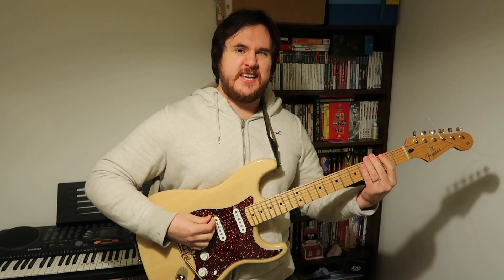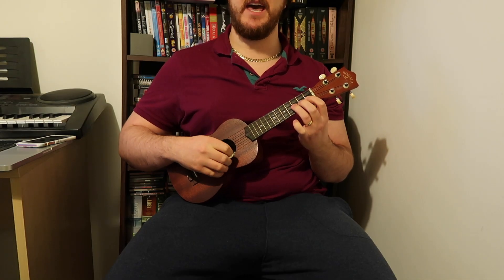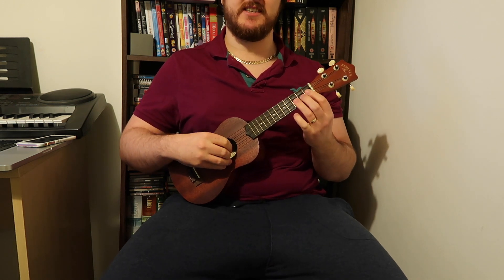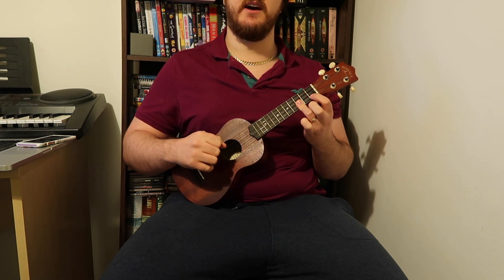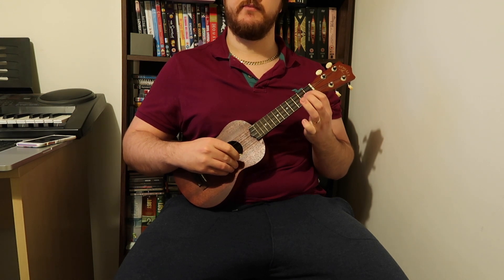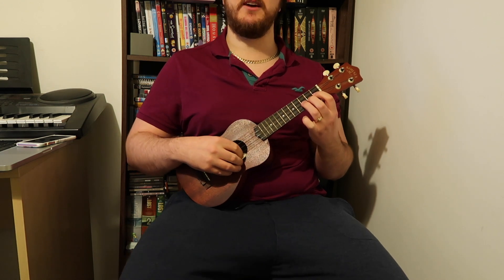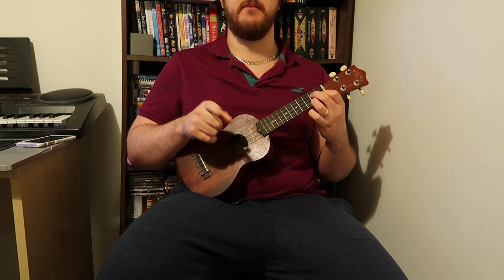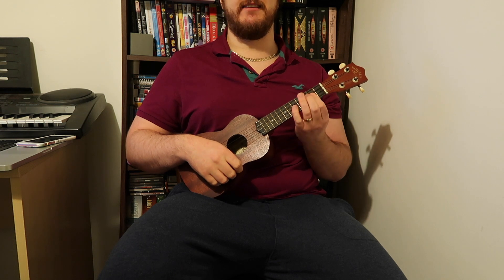#8 Walk This Way - Aerosmith Ukulele Lesson top 15 best rock riffs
our number 8 pick is walk this way by aerosmith This is our picks and lessons on how to play the greatest and best rock/ metal and grunge songs on ukulele. in this new series of tutorials we show you the tab for the intro, chorus, verse, main rift and licks so you can go cover and impress all your friends as you cover these legendary classics tracks. so have fun and remember to subscribe to planet mark comment, like, share and ring our bell follow us on twitter @planetmarkvlog happy strumming and playing everybody!

These are brands that we support and use to get the best prices on our Orlando trips.

We use this company every time we go to Florida as they have the best prices on Disney Universal Seaworld and discovery cove. They are also currently  giving you free memory maker a free magic band and a free £25 Disney Gift card. If you book before April 2019.

By using this link you can redeem your Universal Orlando annual Passholder discount on hotels. We use this when booking to save on long distance phone calls to Orlando.

This website has some amazing clothing and homeware items they specialise in movies and TV shows and have some must have pieces for your Orlando trip from Disney to Harry Potter there is something for everyone!

These are the brands we trust when buying things for our baby.

We love this store as they have such a wide variety of brands available and offer bespoke parenting advice in store and online. They have everything you need for a new baby and items to fit every budget.

This store has some gorgeous pieces for young children. From adorable onesies to the most instagramable outfits you will find something for your little one here. They also do matching pyjamas for those perfect Christmas family photos!

Londons biggest toy store does this one need an introduction? We used to love visiting here as kids (and big kids when we were at uni) they have every toy imaginable and now they are online we can wait to take our baby here to experience the joy of getting lost in a toyshop! But if you’re not in London they deliver which is ideal for kitting out that nursery and getting ready for Christmas and Birthdays in a hurry!